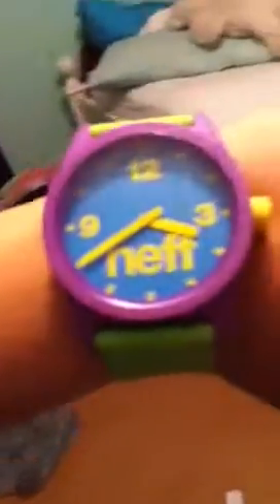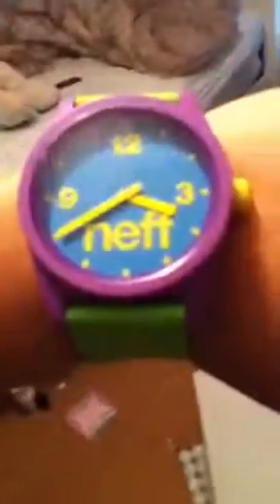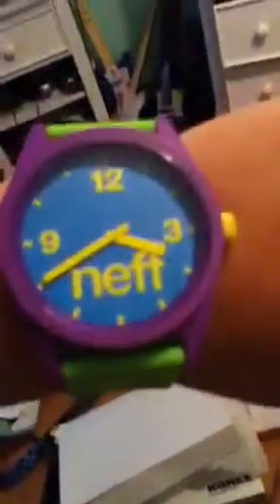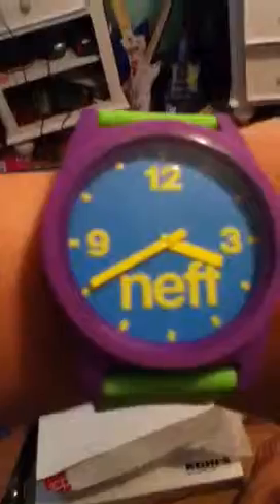Neff watch review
This is a review on 2 Neff watches I have.